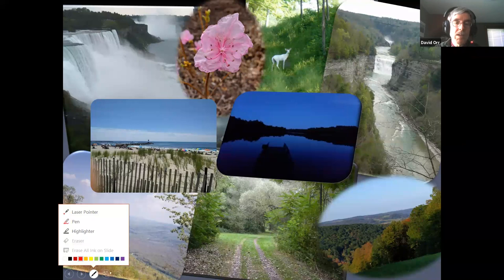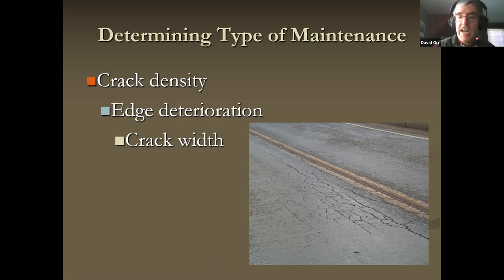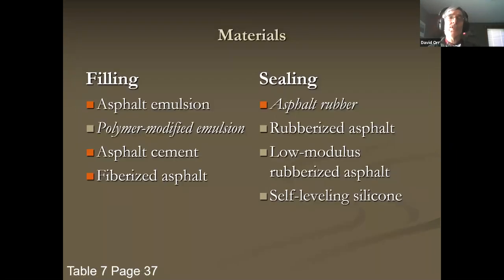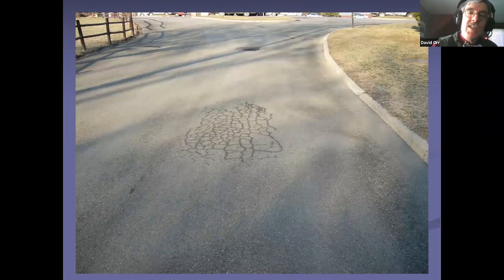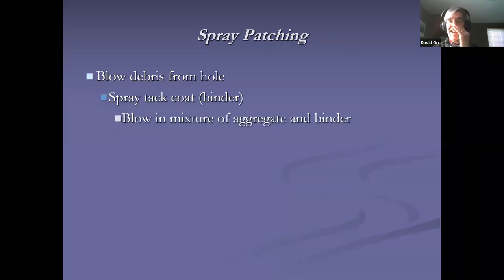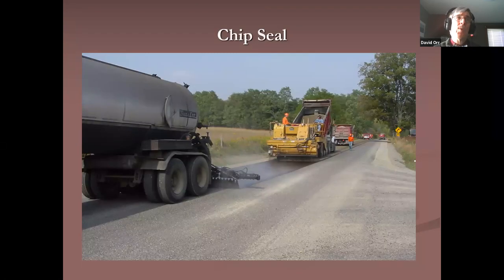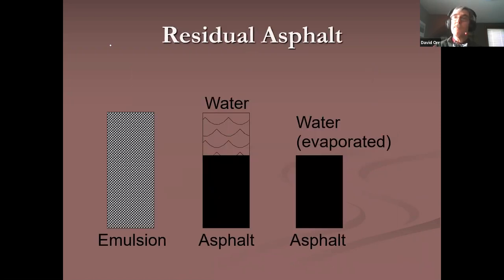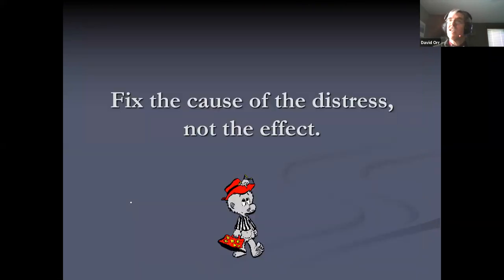Common Pavement Maintenance Techniques 5.19.20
Presented by CLRP Director David Orr, P.E.